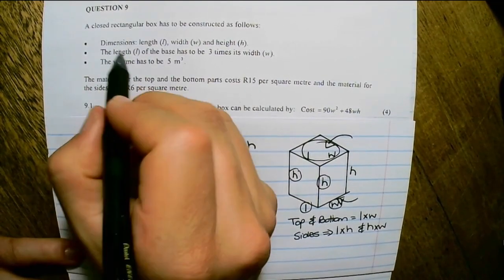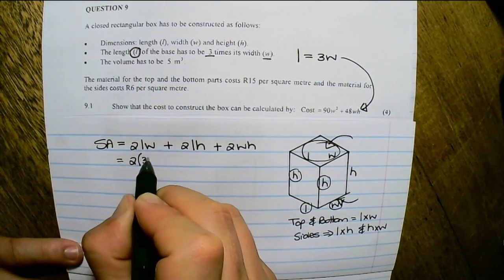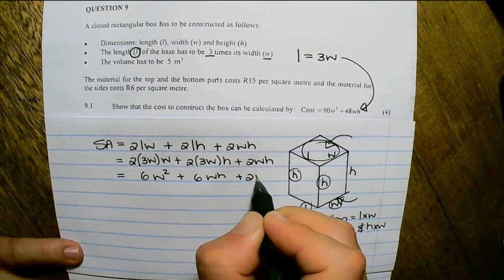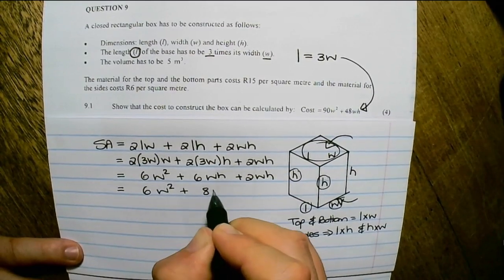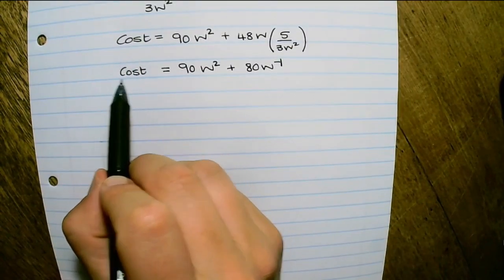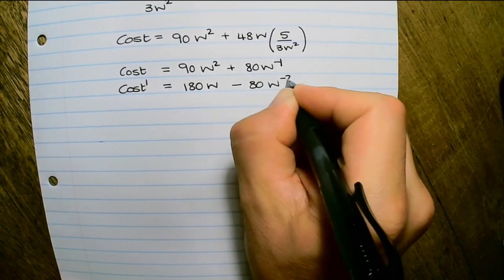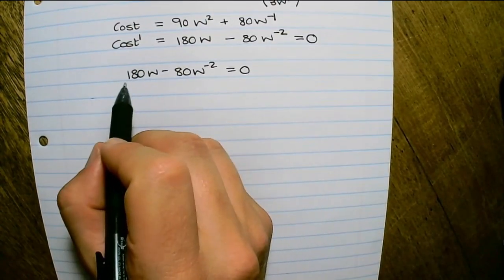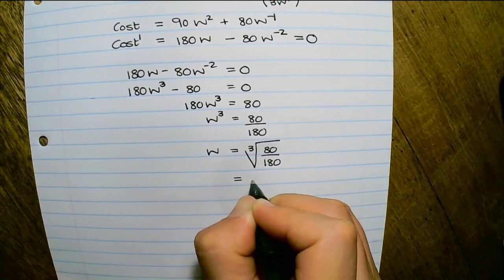Gr. 12 Math Paper 1 (2023 final preparation) - Calculus - Maximum and Minimum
In this video we work through Question 9 (Paper 1, Nov 2020). In this question we need to use Calculus to determine maximum and minimum values.